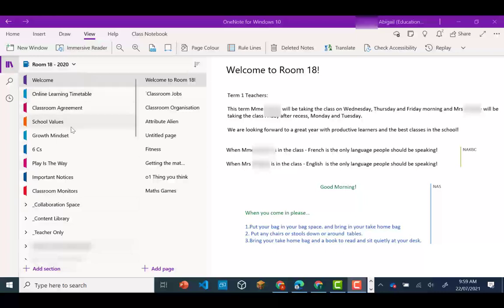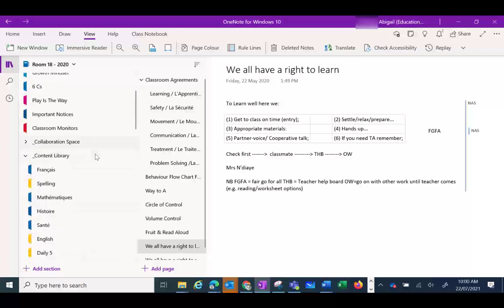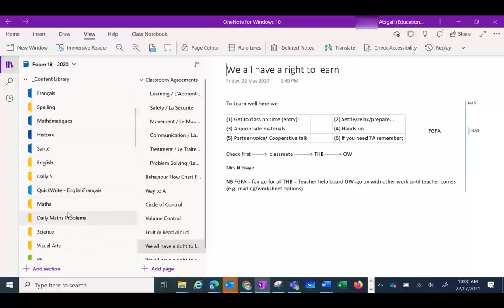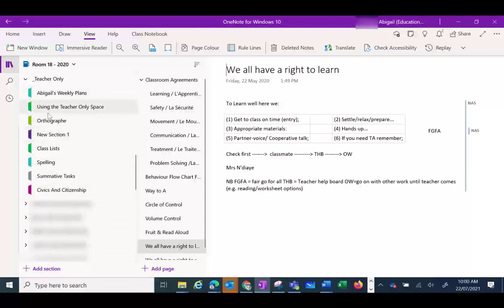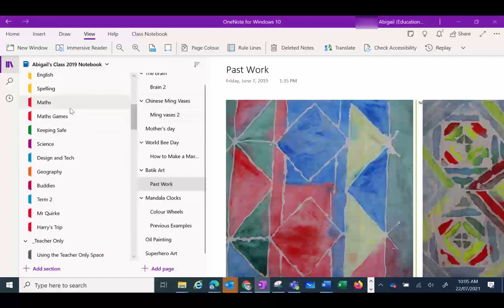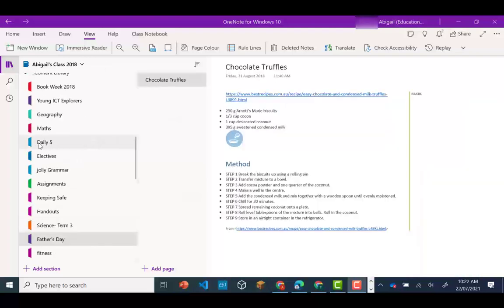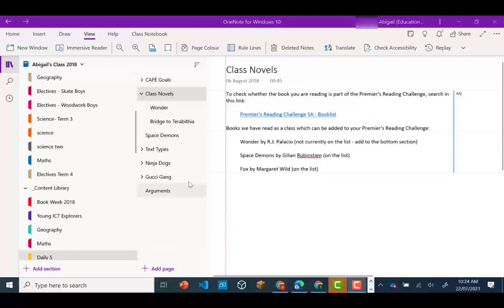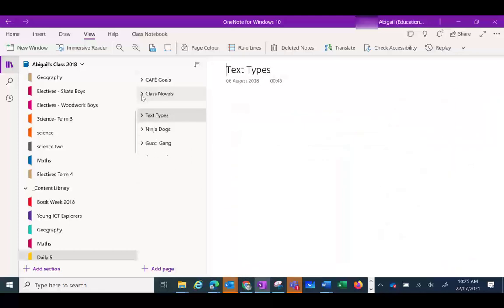Class Notebook - Organisation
This video shows you how to use different features of Class OneNote, sure as coloured tabs and subpages,  to aid in organisation.